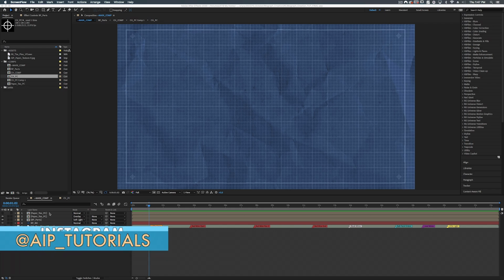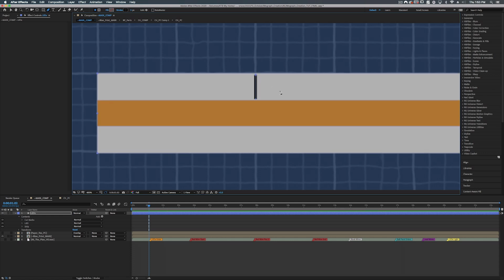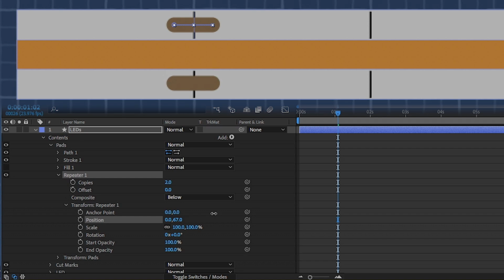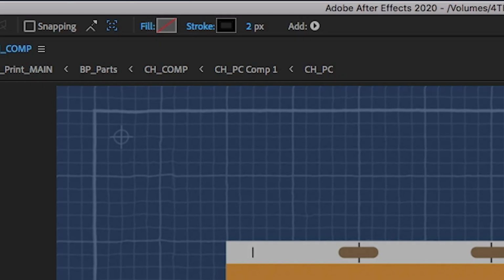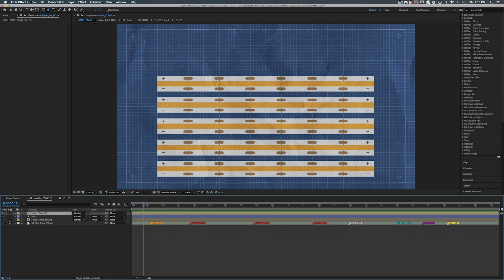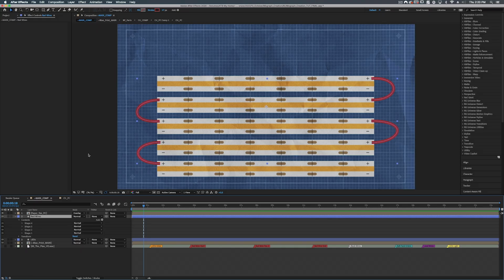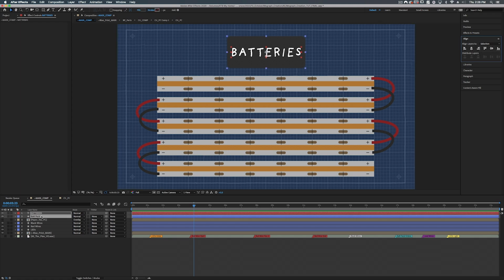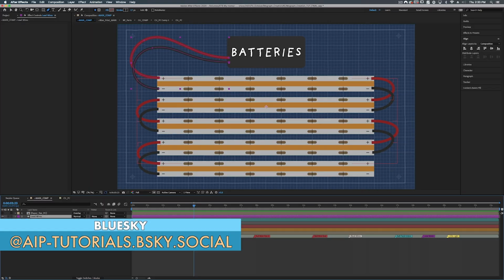Creating Motion Graphics MINI SERIES | Episode 2 (Creating Graphics From Scratch)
This mini-series covers an entire motion graphic project used in one of my videos from start to finish. In this 2nd episode of the Motion Graphics Mini-series, we build up the rest of the graphics that we will need. I show you how to build a complex graphic in one shape layer.